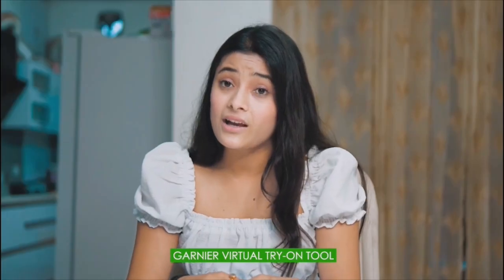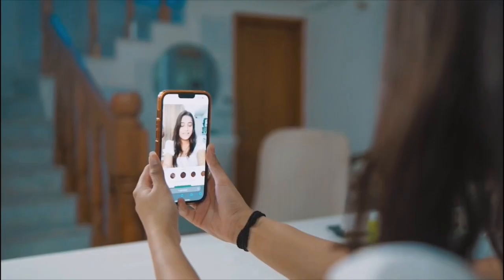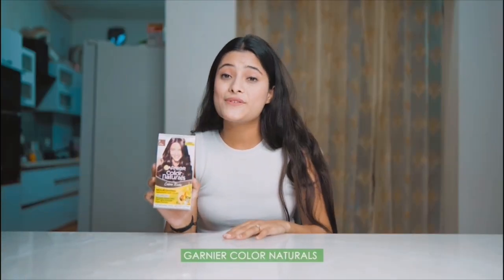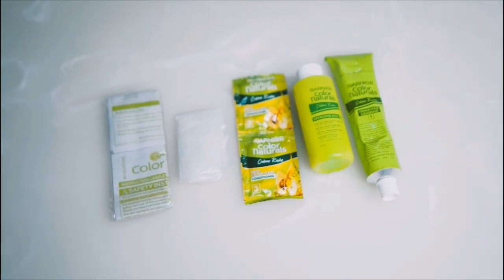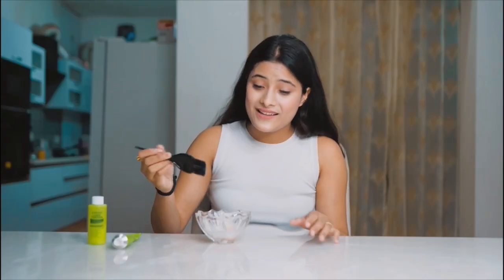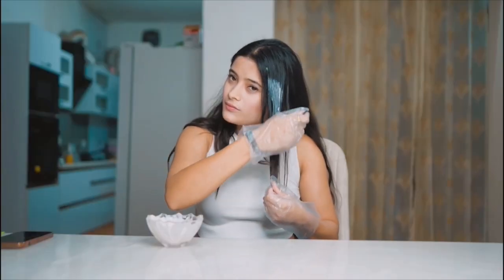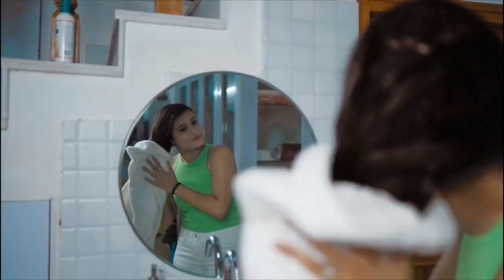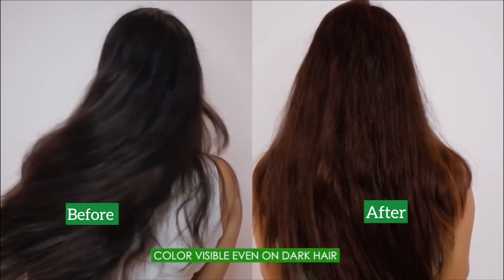Salon Like Hair Color at Home under Rs 200 | Step by Step Guide | Garnier's Virtual Try-On Tool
I am in love with Garnier’s Virtual Try-On Tool and its my go to for hair color shade selection. Virtually try various shades and find the perfect hair color shade for yourself, that too at a click of a button. With a user-friendly interface, Garnier Virtual Try-On Tool offers a seamless experience to everyone with different hair types and textures.

Make sure you do it in a well-lit room and if using a picture use a clean, filter free picture with balanced lighting!

✅Head to Garnier’s website
✅Hair color section
✅Select the Virtual Try-On Tool
✅Choose to either upload a picture or do a live try on
✅Select the preferred option and find your perfect shade! VirtualTryonwithGarnier!